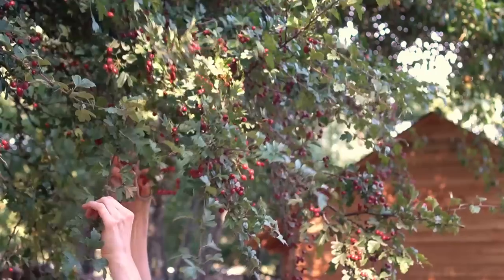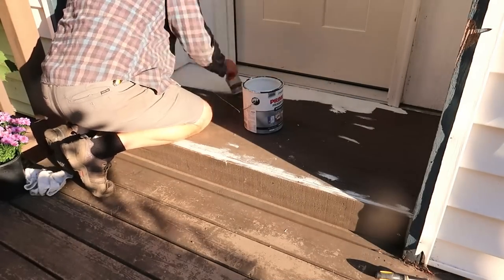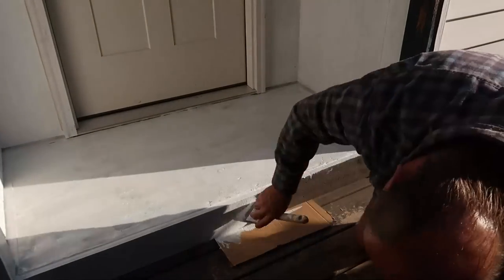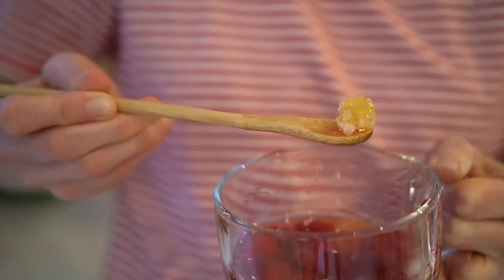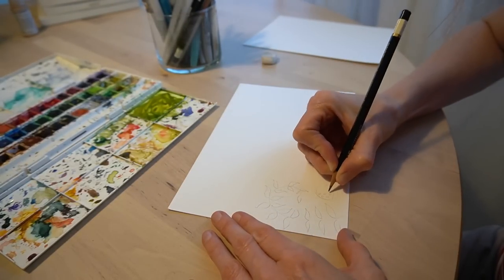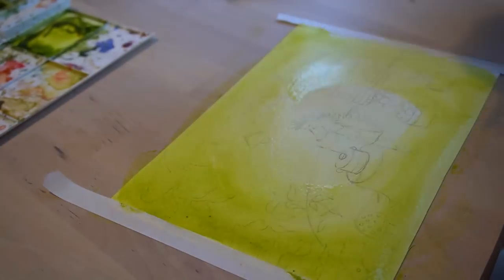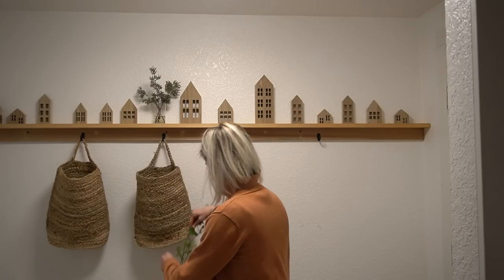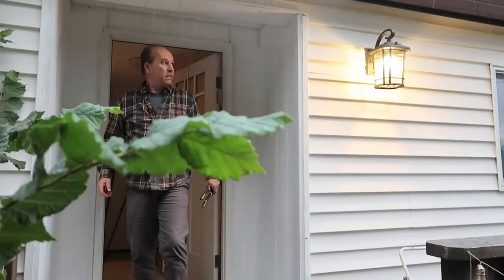CLEAN THE KITCHEN IN 20 MINUTES | MINI PORCH MAKEOVER FOR FALL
➡ DETAIL CLEANING BRUSHES
➡ LAMP WITH A GOLD BASE
➡ WHITE MAGNETIC FILE ORGANIZER
➡ WHITE MAGNETIC ORGANIZER SMALL
➡ YELLOW PLAID KITHEN TOWEL
➡ BREAKFAST SERVING CABINET
➡ APPLE SHAPE WOODEN CUTTING BOARD
➡ ORANGE PLAID APRON
➡ BRUSH WITH DISH SOAP PARCEL
➡ LANTERN SET OF TWO
➡ SMALL LED LIGHTS set of 5
➡ DRY MOP
➡ COUNTERTOP OVEN
➡ ORANGE APRON
➡ CITRID ACID
➡ BAKING SODA
➡ BLUE BOTTLE
➡ WHITE GLOVES
➡ BIG SOFT BRUSH
➡ WHITE MOP
➡ PADS FOR THE MOP
➡ CORDLESS VACUUM
➡ ZWILLING FOOD STORAGE SYSTEM SET
➡ FRACTIONATED COCONUT OIL
➡ MAGIC ERASER
➡ CLEANING CLOTH
➡ CLEAR ORGANIC SOAP MIX
➡ WHITE SOAP MIX
➡ SOAP COLORING
➡ FOOD DEHYDRATOR

1 and a half cup water
1/2 tsp dish soap
20 drops of tangerine essential oil or good mood essential oil
For fall vibes change the essential oils to :
3 drops of cinnamon leaf essential oil
3 drops of pumpkin spice essential oil
3 honey apple essential oil

🌼SCANDISH HOME mailing address:
                                                                    Scandish Home